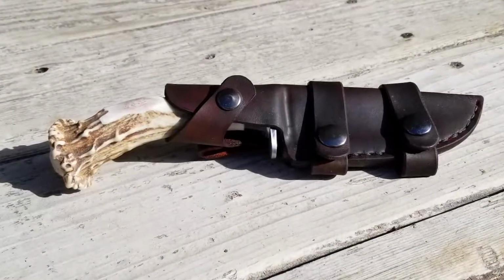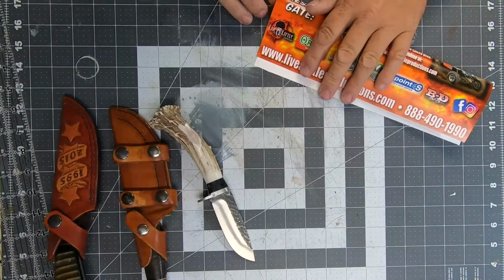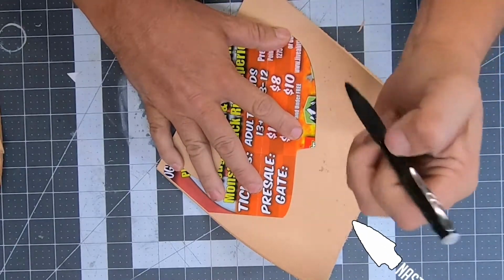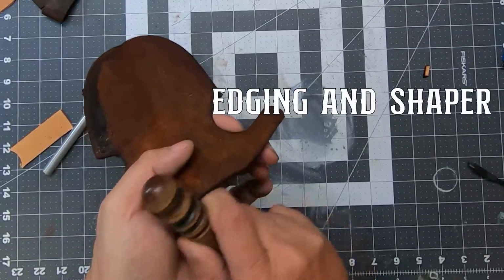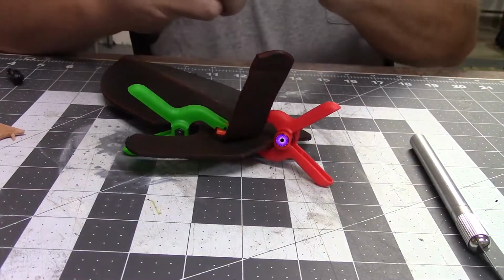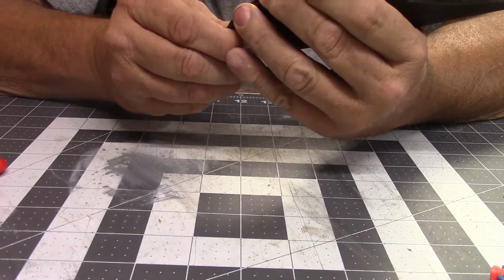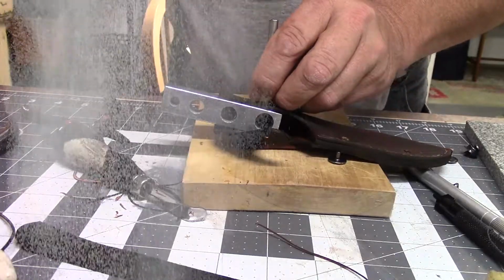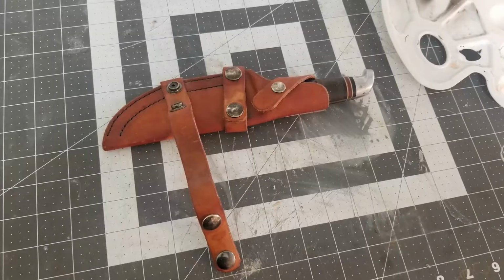HOW TO MAKE A LEATHER KNIFE SHEATH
In this video I made a bushcraft style knife sheath for a young man who found a shed antler and wanted a knife made with it. This video will show you how I make knife sheaths with leather and some basic leather skills. I have several requests for custom orders but I don’t have time so I thought I would show you how to make your own sheath. The same leather principals can be used for holsters and even cosplay gear. I’ll put a directory below so you can skip to what you need.
For tickets to see Maverick in action go to livealittleproductions.com

00:00 Intro
00:09 Meet Maverick
00:53 Sheath Styles
01:29 Pattern
03:52 Past Projects
04:22 Transfer and cut pattern
05:40 Test fit
05:51 Belt loops
06:07 Belt Template
06:51 Dye the sheath
07:13 Edge Slicking
07:31 Sewing
11:21 Glue Body
12:29 Making belt loops
13:34 Setting snaps
14:47 Final Assembly
15:21 Wet Forming
15:50 Treat